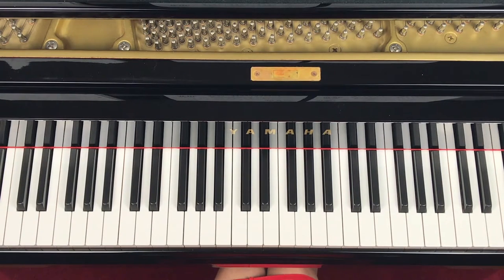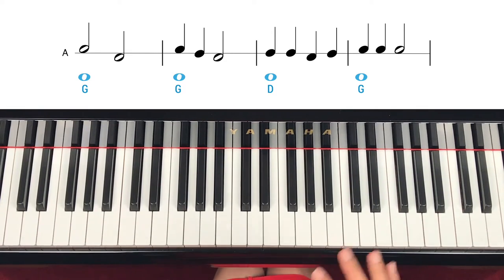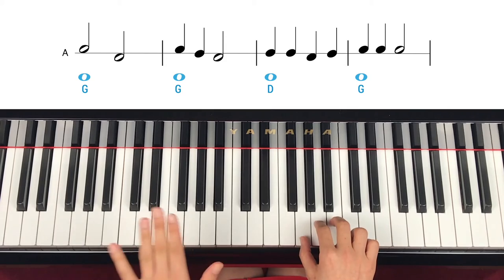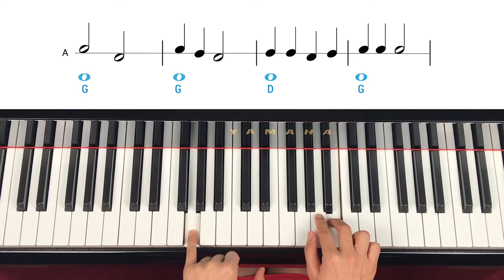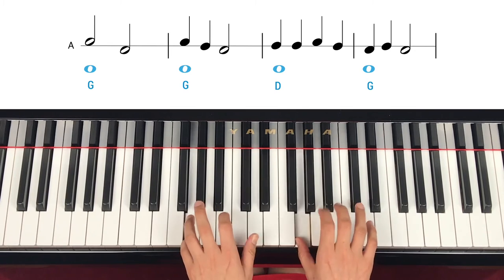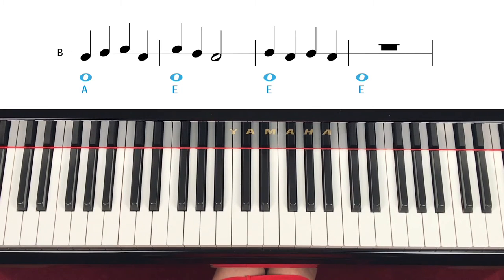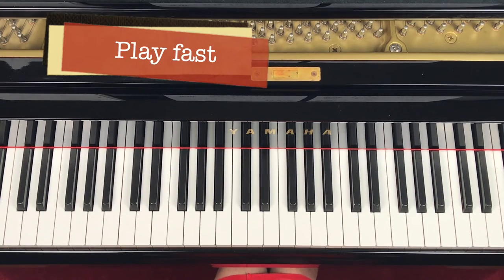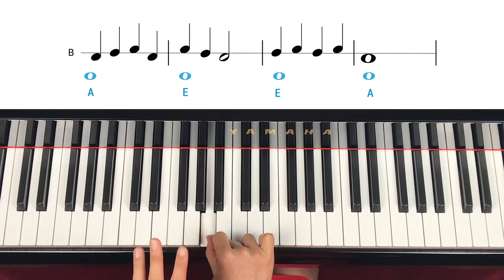Play song with ABCDEFG on a line_음이름(ABCD)으로 악보보기_ Piano Tutorial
Play songs by using LH Chord names and RH one line.
왼손은 코드 이름을 사용하고 오른손은 선 하나를 이용해 멋진 곡을 쳐 봅니다.
1.   0:05    Come and play
2.   6:31    Quiet Night

Level 1